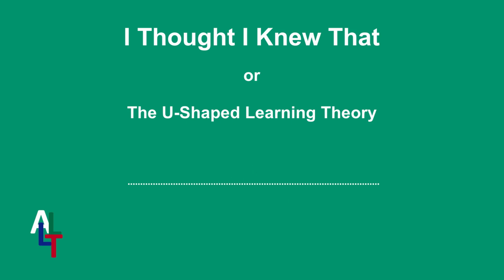I Thought I Knew That | The U-Shaped Learning Theory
Have you heard of U-shaped learning? This could explain some of the highs and lows of language learning.